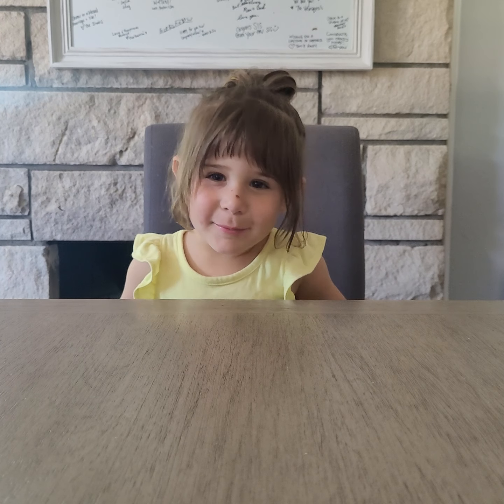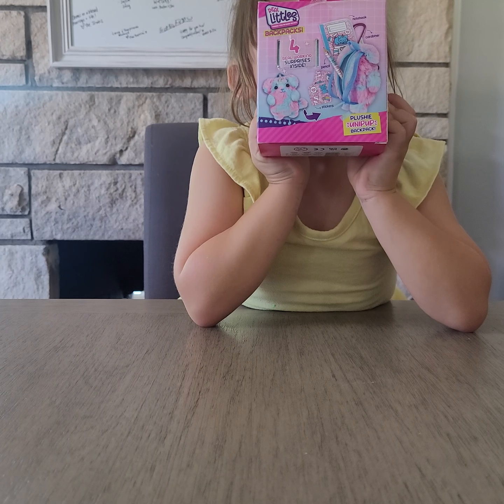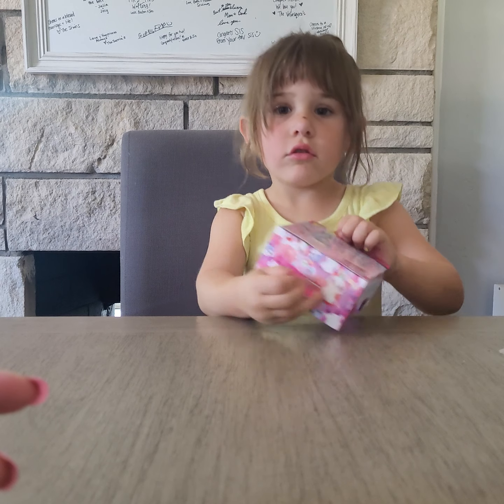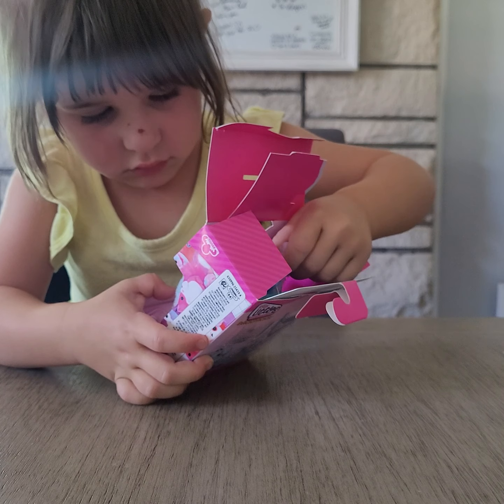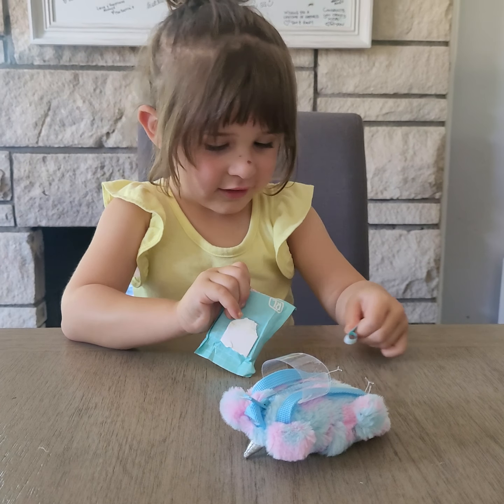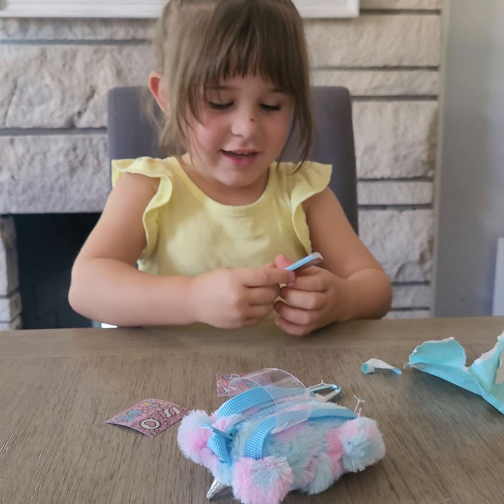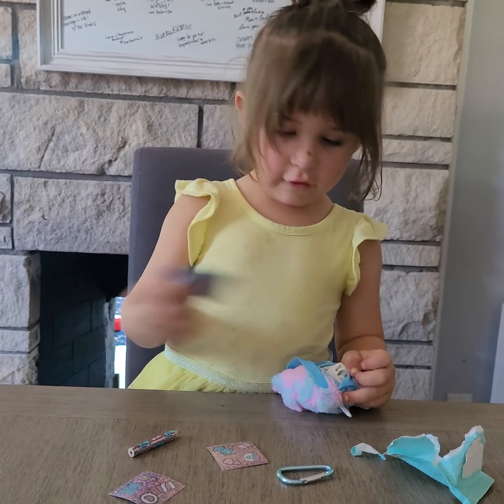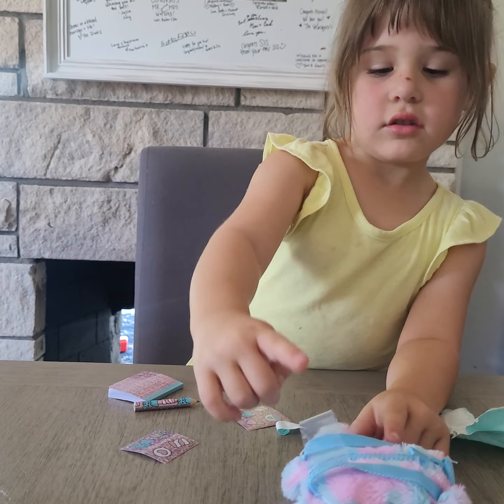Rylie Reviews Real Littles Backpack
Real Littles makes the cutest little items that include accessories you can actually use! Check out this little Backpack and all of its components!